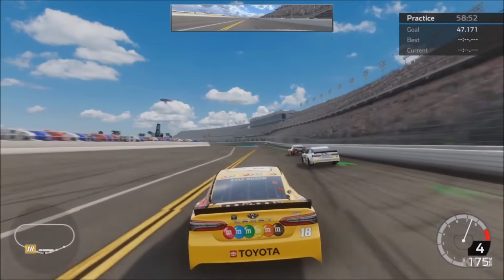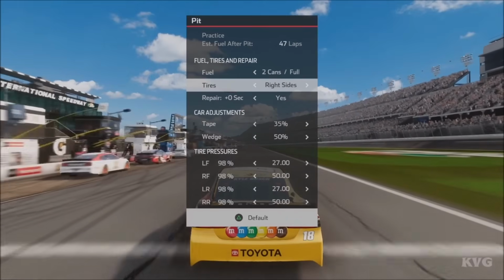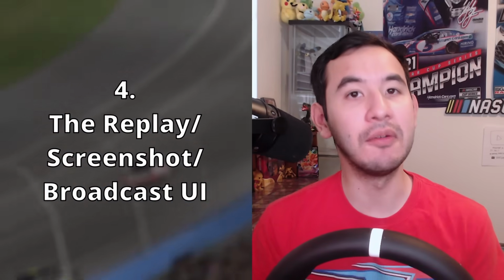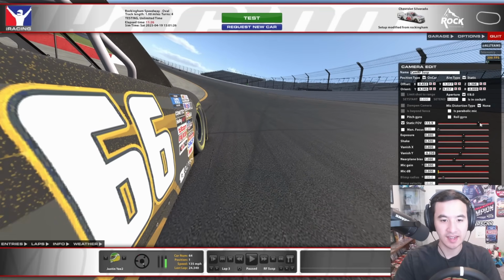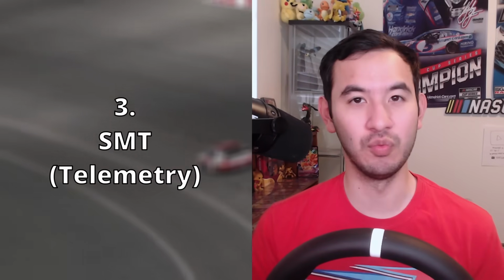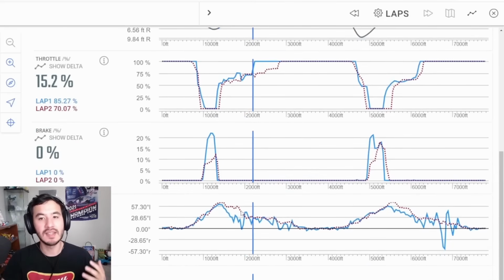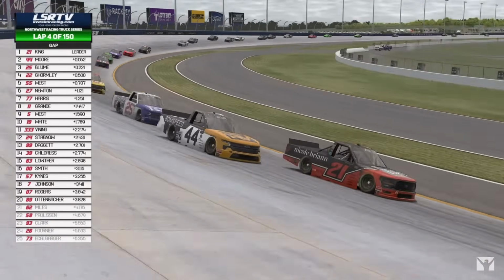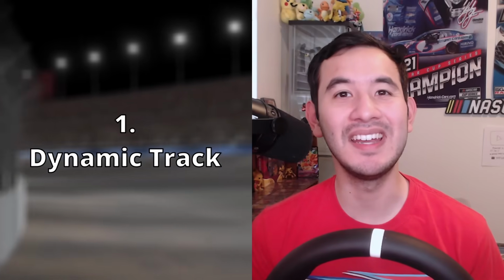10 iRacing Features That Should Be in NASCAR 25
My Gear:
Moza R5 Bundle (Affliate Link):

simracing enascar nascar racing sim f1 formula1 iracing racinggames Shop the latest Sim Racing Gear from Moza, Simagic, Huesinkveld and more from Sim Motion. Use